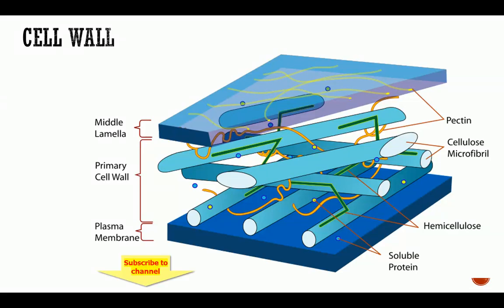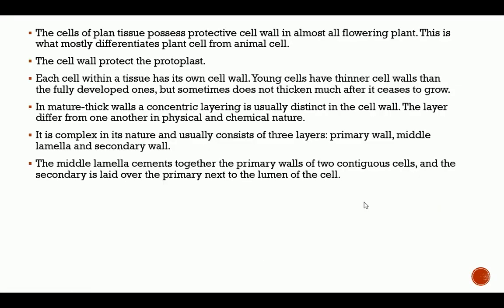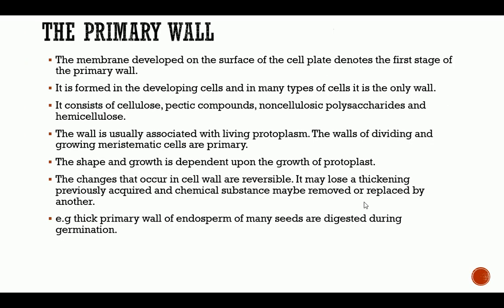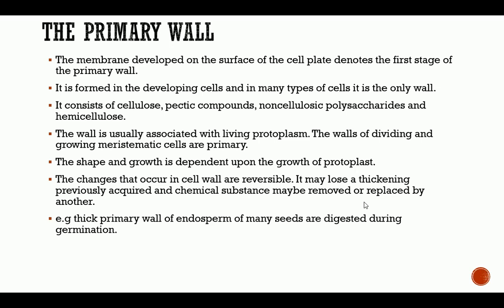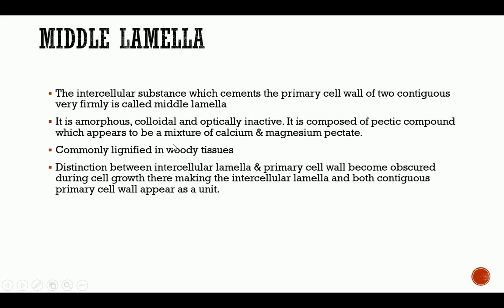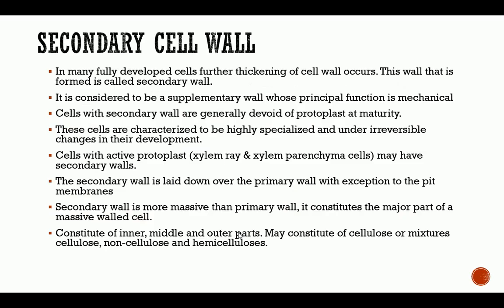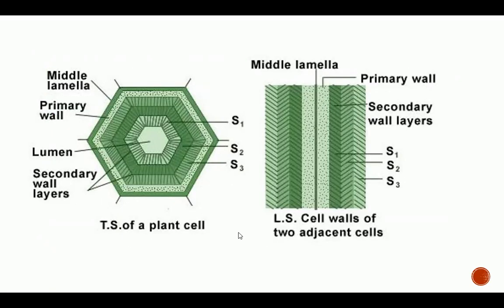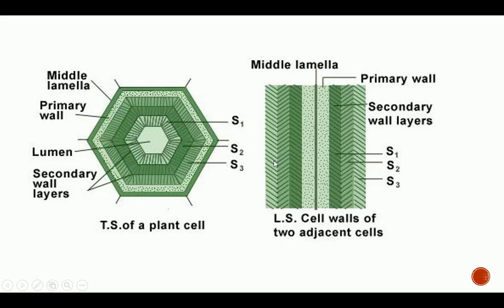Crop Anatomy Lecture 4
In this lecture series we are looking at the Cell wall.